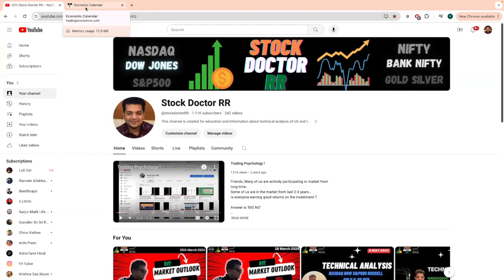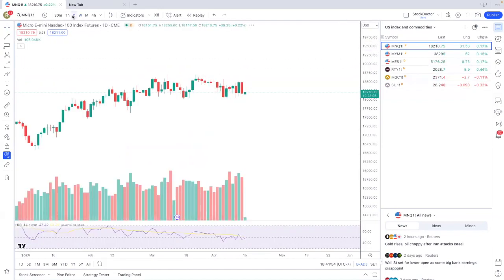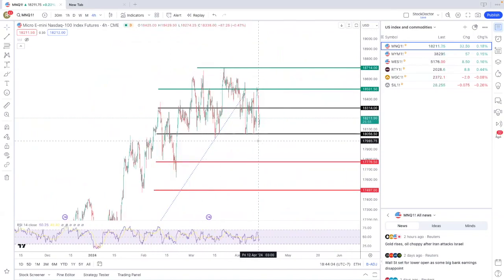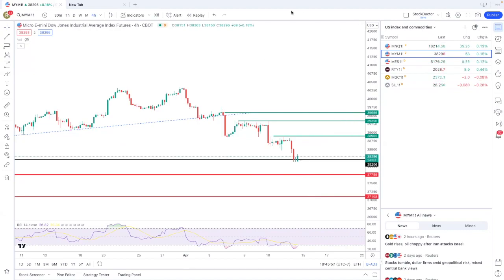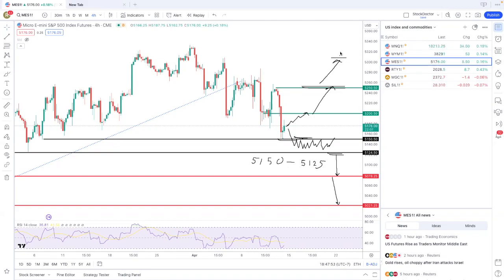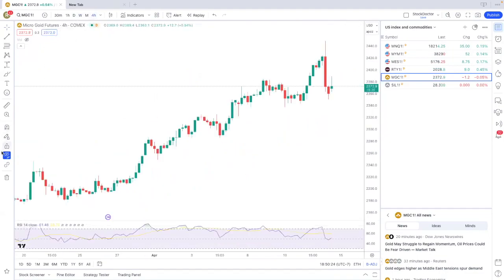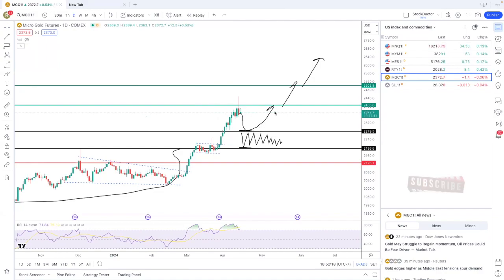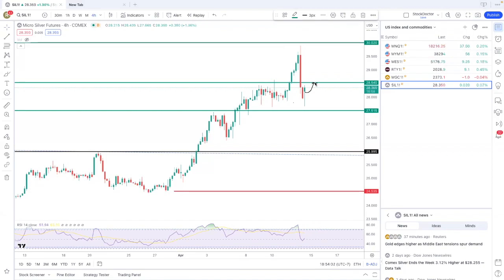Market Outlook -Nasdaq100, Dow Jones, S&P500,Russell, Gold and Silver !!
Hi Folks,

Detailed analysis of Nasdaq, Dow Jones, S&p 500,Russell,Gold and Silver    for week  starting 15th April 2024 is done in this video.